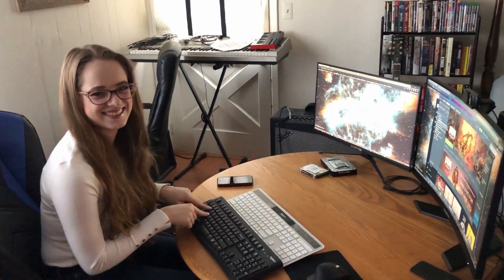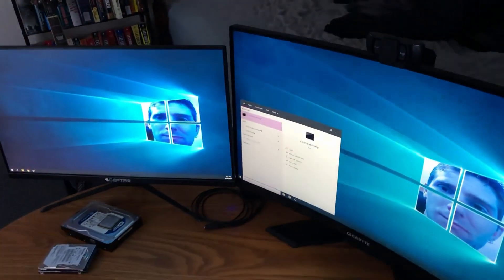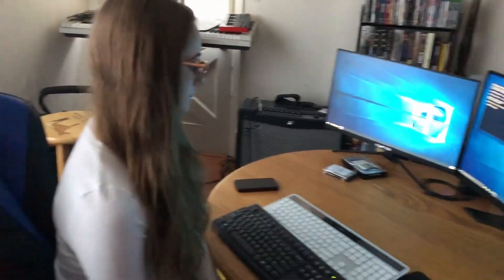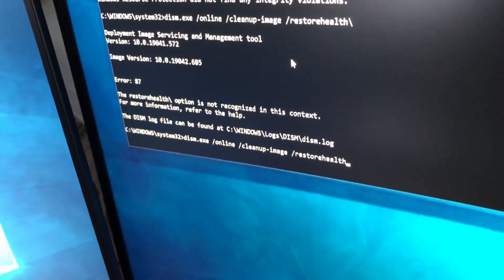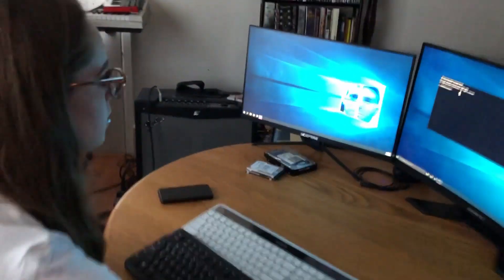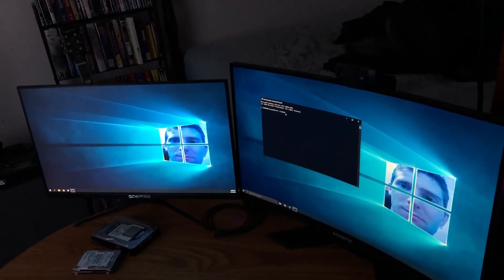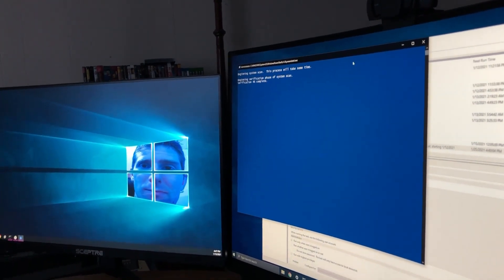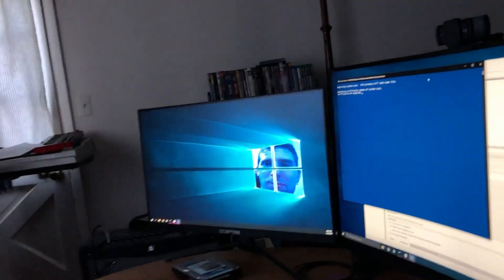How to keep your Windows PC Running like New!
In this video, we are going to learn how to keep our Windows 10 installs running healthy and happy(: